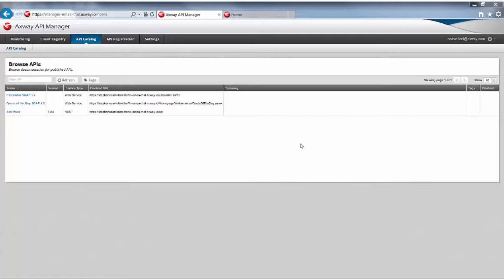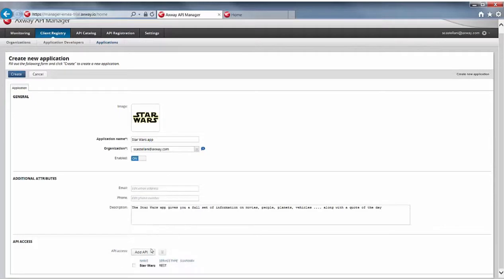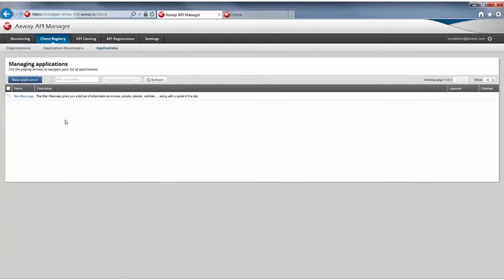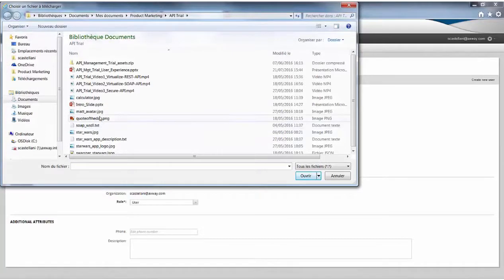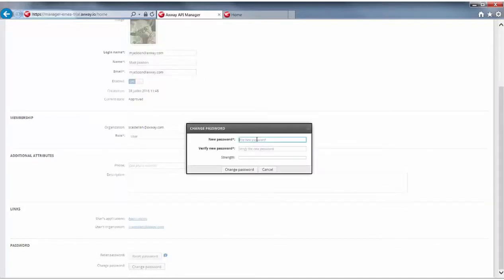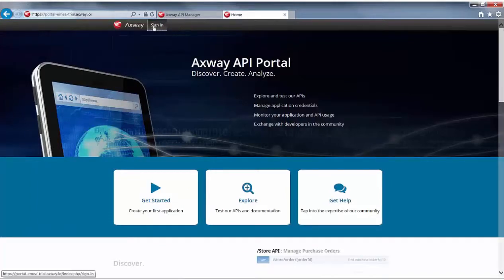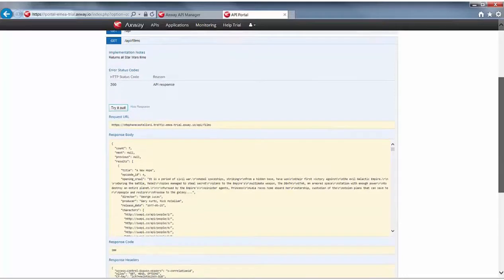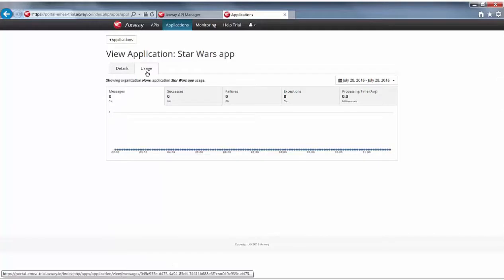IAPI 管理工具I Axway – 管理 API & SOA 平台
Axway 產品特色

SecureTransport擁有獨立的機制，不需要依賴多個供應商就可以解決企業檔案交換整合問題，幫助客戶補強現行傳檔機制的不足。

1. 支援多服務協定且操作管理方便

 提供多協定服務，且能處理大量並行的傳輸作業，支援FTP/S、HTTP/S、SSH(SFTP、SCP)、AS2等多項協定服務。
 Web統一管理介面，操作簡易、方便，如:開啟FTP服務只需要以勾選方式就可達成。
2.檔案交換作業處理即時，傳輸異常可主動通知

支援傳輸遇錯自動重傳、斷點續傳功能，針對檔案做完整性判斷，使檔案傳輸穩定、保有正確性。
傳輸成功/失敗可主動發送通知，選擇與郵件伺服器、簡訊平台整合，發送郵件或簡訊。
3. 檔案保護再升級，提高企業資料交換的安全層次

 透過DMZ區架設的proxy與平台互通，檔案流經時不會落地儲存在DMZ區，且內部防火牆僅需開啟由內對外的單向通道，有效提升檔案傳輸的安全性。
 檔案落地儲存時自動加密，可防堵被非授權者竊看資料，且不改變使用者的操作、行為。
4. 協助企業的傳輸作業自動化，減少人工介入

系統自動繞送檔案，可應用在帳號與帳號或伺服器與伺服器間的檔案交換。
時間排程或自動觸發啟動傳輸任務，主動上傳或下載檔案，並且可在傳輸的前後做檔案預處理，如PGP加解密...等。
5.檔案流向、管理操作透明化，完整記錄檔案交換、管理者行為

擁有完整的傳輸紀錄(人、時間、IP、檔名、狀態…)。
針對管理者的任何操作加以記錄，監控管理者在平台上的所有動作。